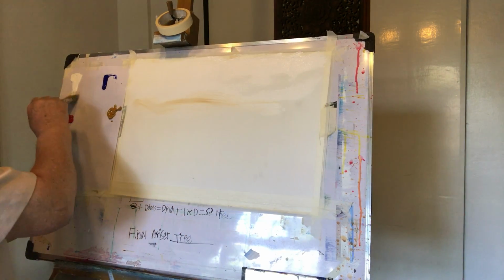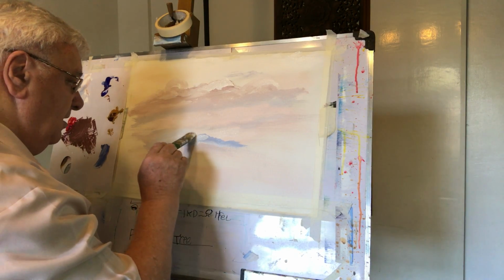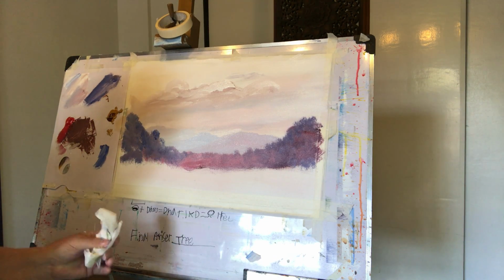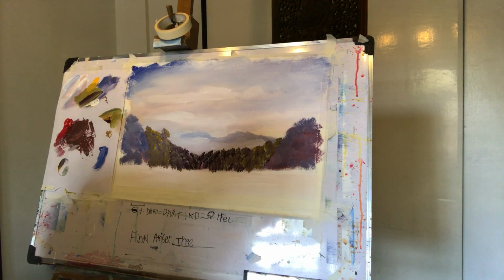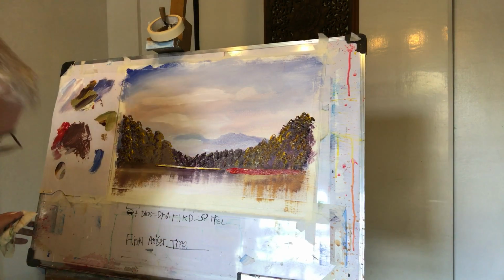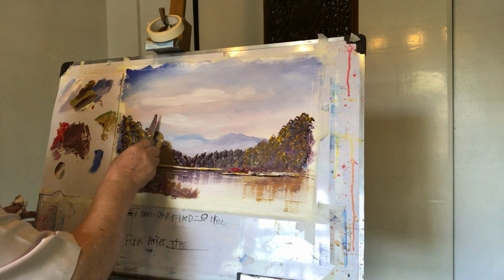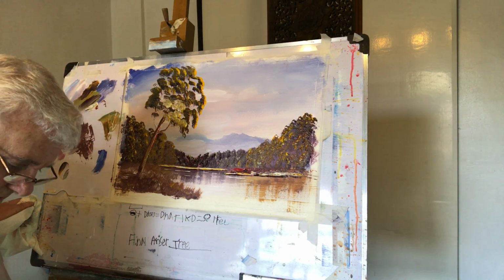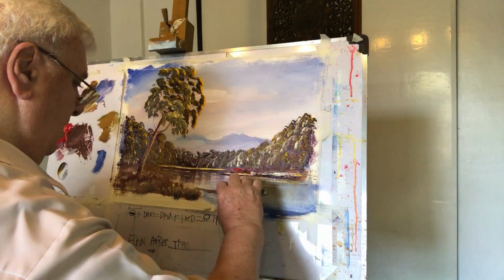The Blue Mountains in my head,  acrylic on canvas, painting a scene using 5 basic colors, I have used only house painting brushes that you can buy anywhere for a few pesos.